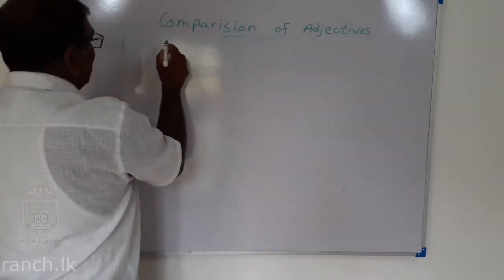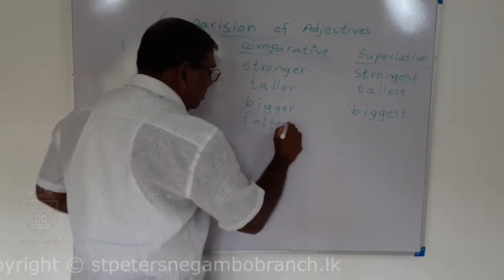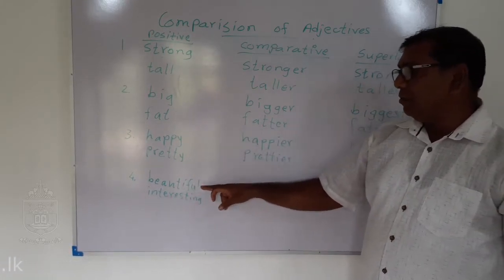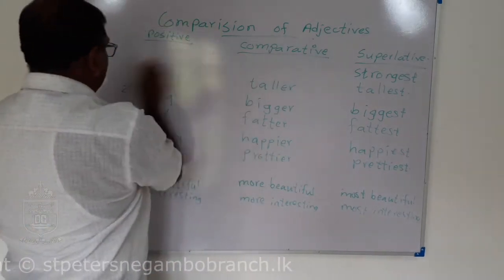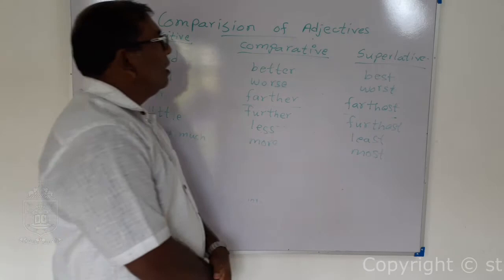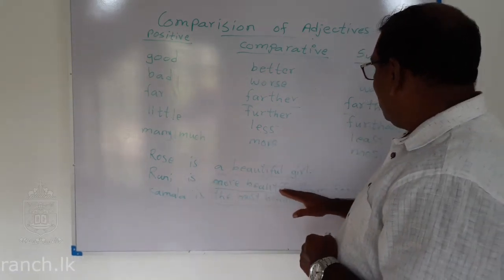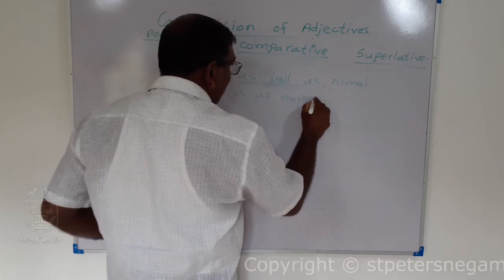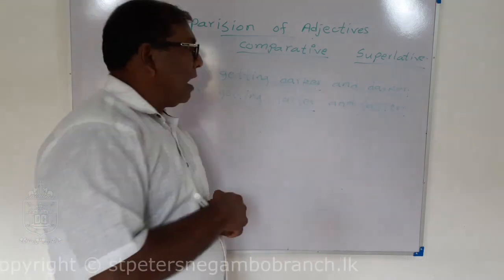Comparison Of Adjectives - English (A/L)